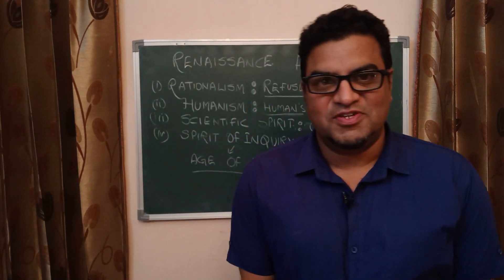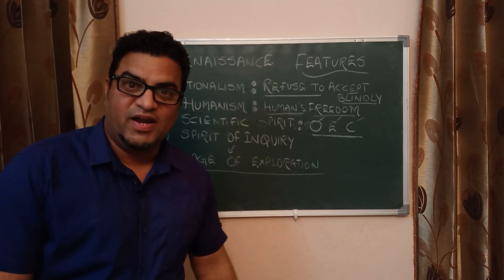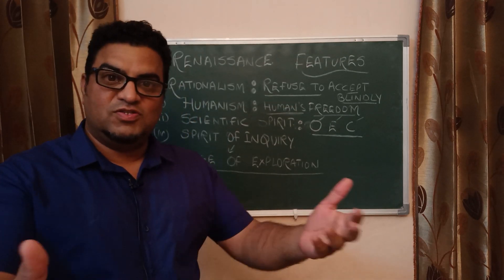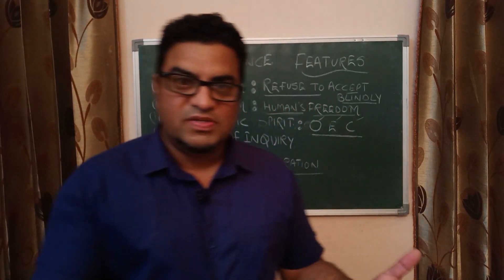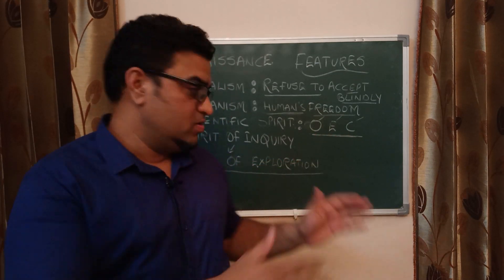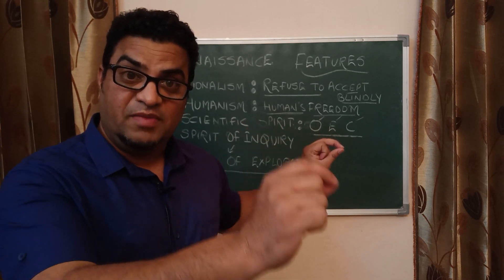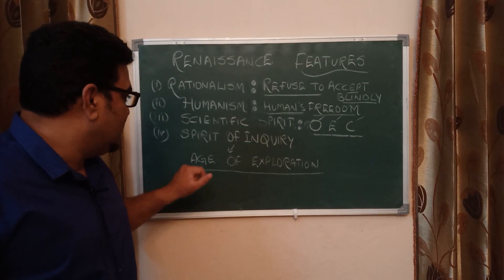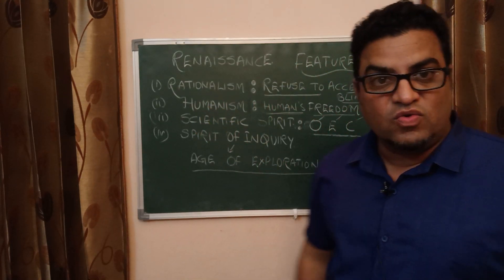Class 8th Features of renaissance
renaissance is a milestone in the lives of Europeans it opened new gates for humanity people came out of the the restrictions of religion, feudal system